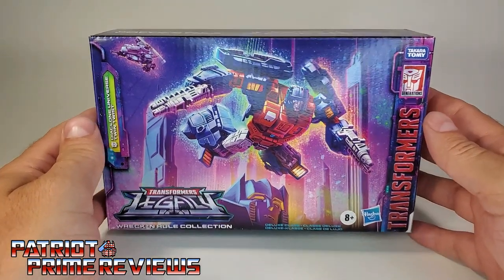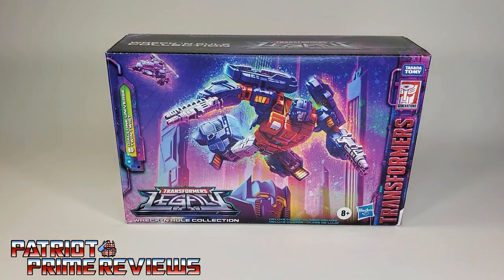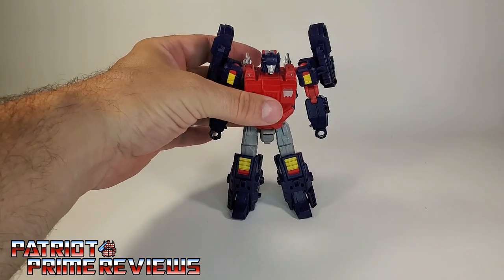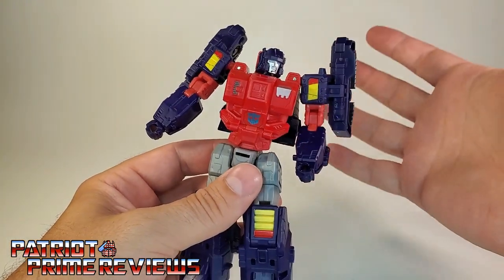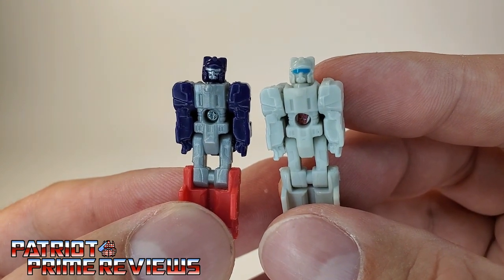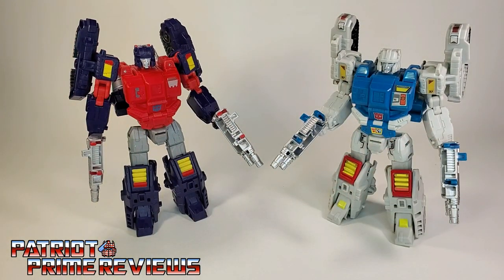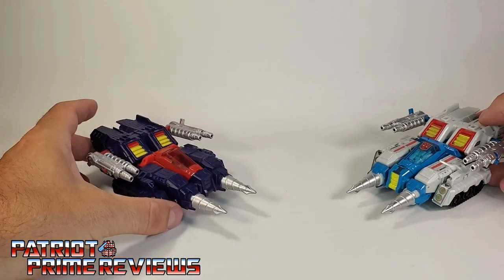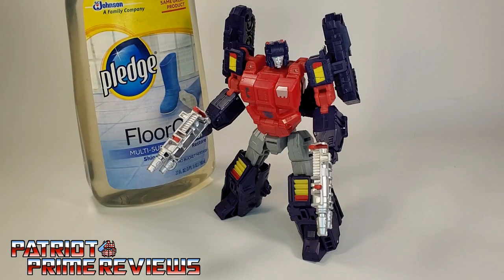Patriot Prime Takes A Quick Look At Wreck 'N Rule Twin Twist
In this Quick Looks video I take a look at the 2nd Amazon Exclusive WNR figure, Diaclone Twin Twist.
CHAPTERS:
0:00 - Intro
2:22 - What's In The Box
2:49 - Bot Mode
5:59 - Vehicle Mode
7:08 - Final Thoughts